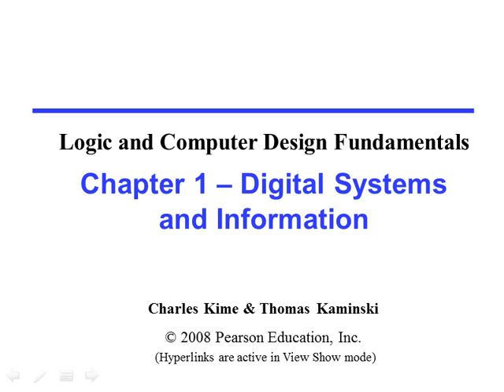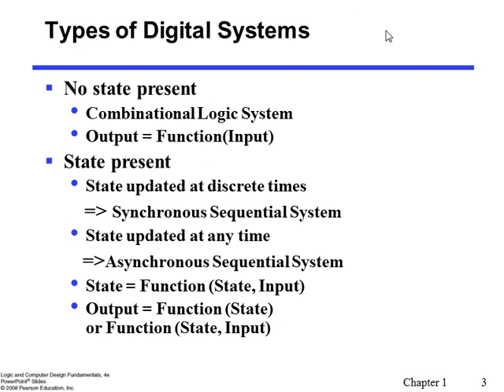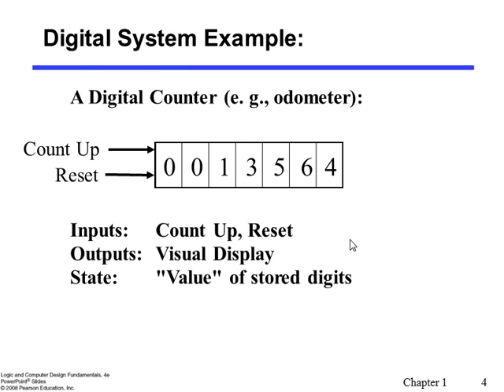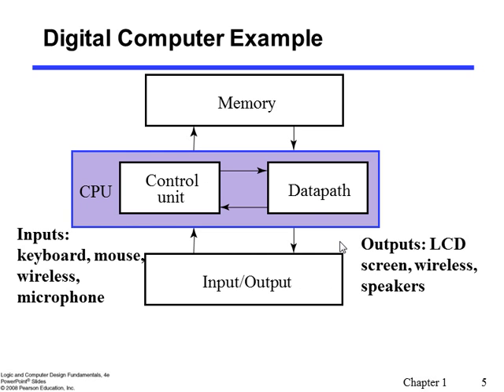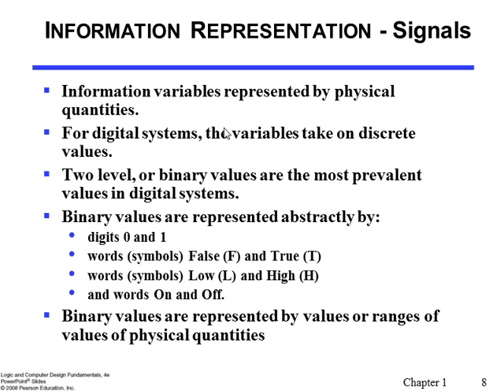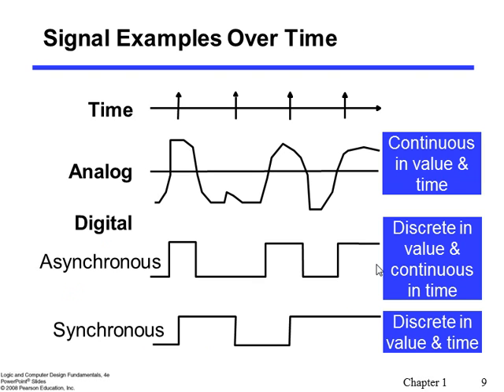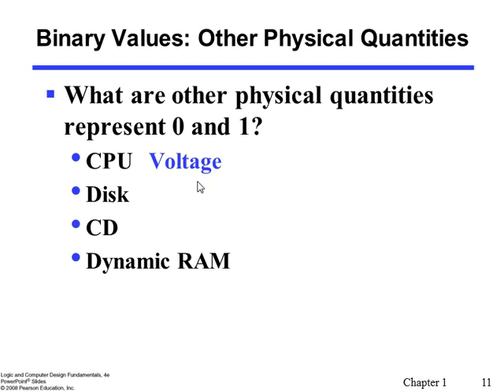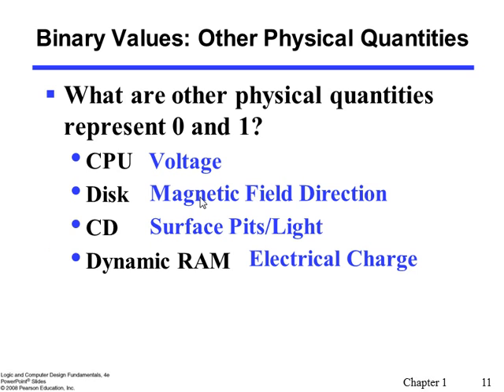Chapter 1 Part 1 - CMSC 2833 Computer Organization I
Chapter 1 Part 1 (Section 1-1)
- Intro to digital system
- Representing binary values using physical quantities